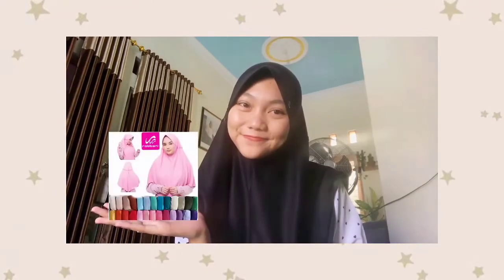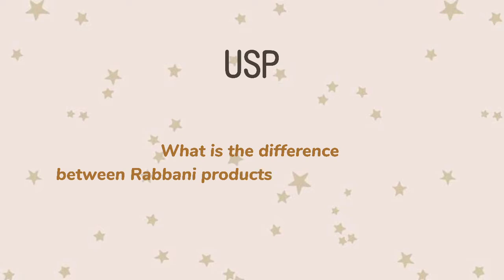Promoting Product “Rabbani Hijab” by Athfiyati Naziyah (7211420144)